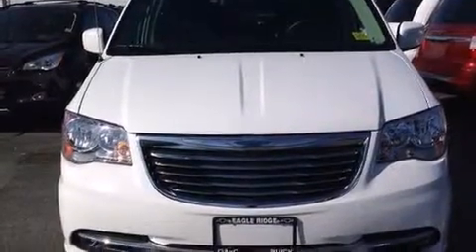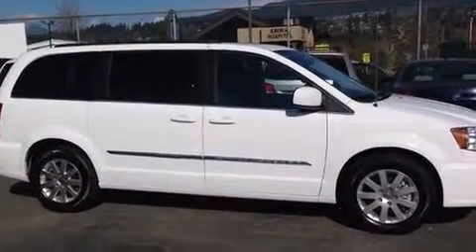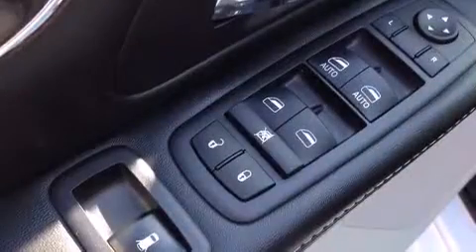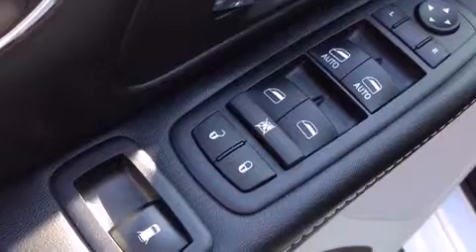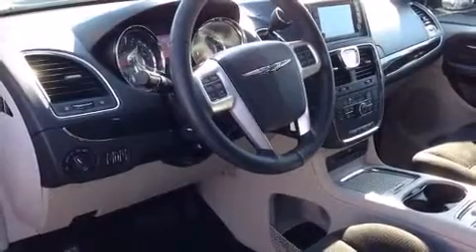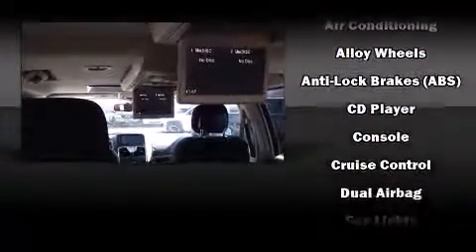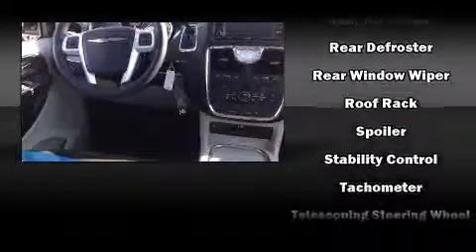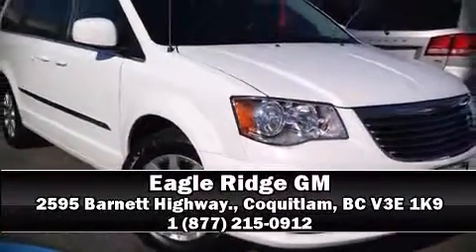2014 Chrysler Town & Country in Coquitlam, BC V3E 1K9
2595 Barnett Highway.

The 2014 Chrysler Town & Country. Under the hood you'll find a 6 cylinder engine with more than 270 horsepower, providing a smooth and predictable driving experience. Chrysler prioritized fit and finish as evidenced by: 1-touch window functionality, tilt steering wheel, heated door mirrors, a power liftgate, remote keyless entry, a roof rack, and air conditioning. Storage solutions are integrated throughout the interior, demonstrating thoughtful attention to detail. Power adjustable pedals allow the driver to optimize his or her driving position, enhancing visibility, comfort and safety. Passengers in the third row enjoy seat back reclining functionality, providing an extra level of comfort and convenience. Premium sound drives 6 speakers, providing you and your passengers a sensational audio experience. Chrysler ensures the safety and security of its passengers with equipment such as: dual front impact airbags, front SIDE impact airbags, traction control, brake assist, anti-whiplash front head restraints, a panic alarm, and 4 wheel disc brakes with ABS. With electronic stability control supplementing mechanical systems, you'll maintain precise command of the roadway. We have a skilled and knowledgeable sales staff with many years of experience satisfying our customers needs. They'll work with you to find the right vehicle at a price you can afford. Come on in and take a test drive!